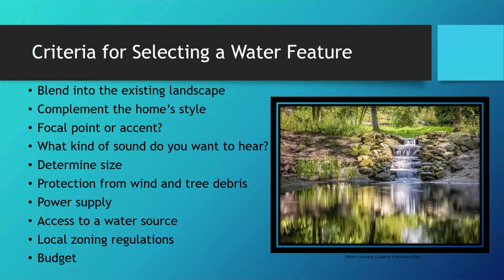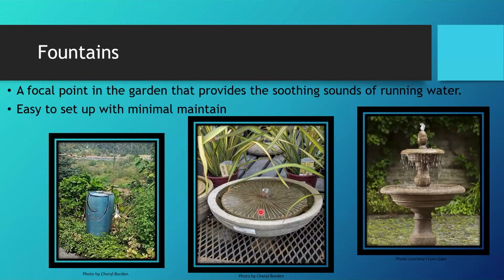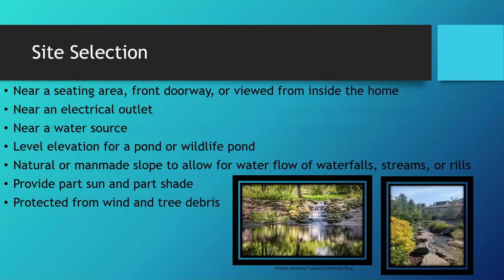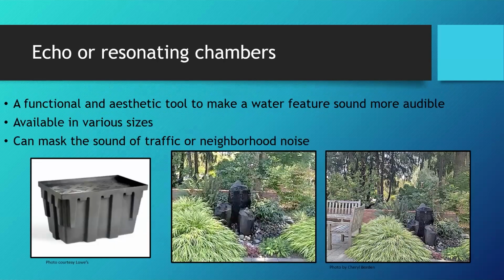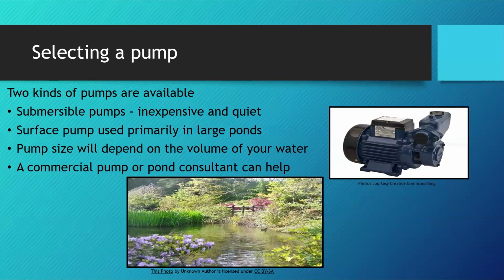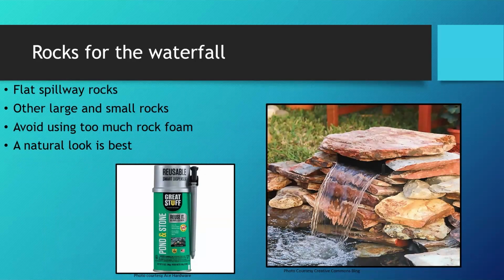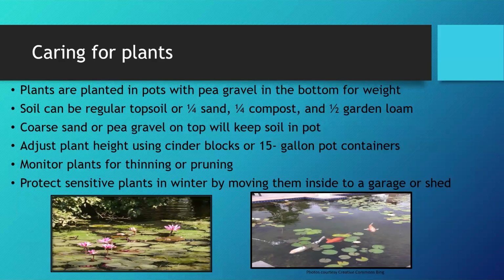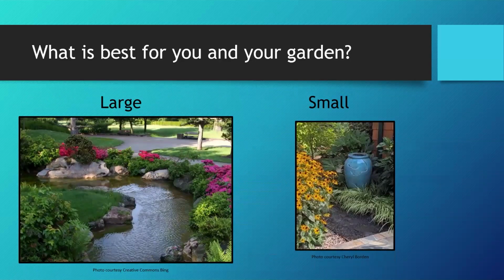Create a Garden Oasis with a Water Feature with OSU Master Gardeners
Adding a water feature to your landscape enhances the visual appeal of your garden, adds a sense of tranquility to outdoor spaces, and supports birds and other wildlife. This webinar covers containers, fountains, ponds, and waterfalls, with guidance on site selection, installation, plants, aquatic life, and maintenance.

Cheryl Borden is an Oregon State University Extension Master Gardener who teaches for the award-winning 10-Minute University™ Program. Cheryl retired after decades of teaching children to become a garden educator for adults.